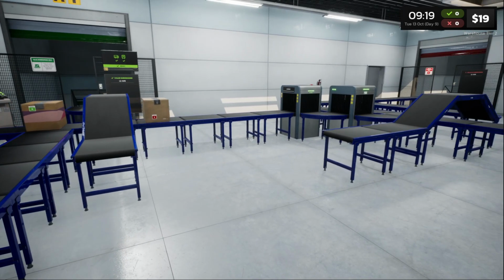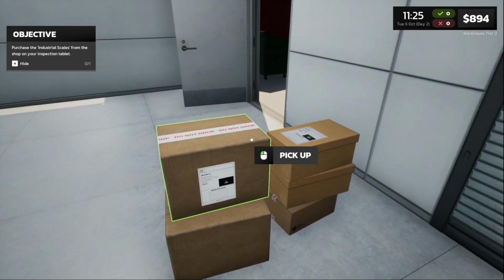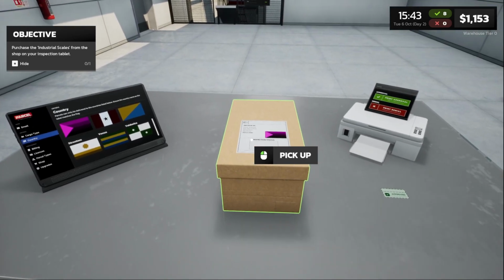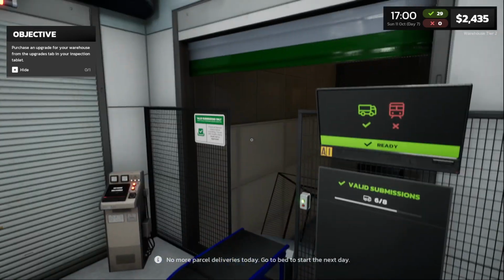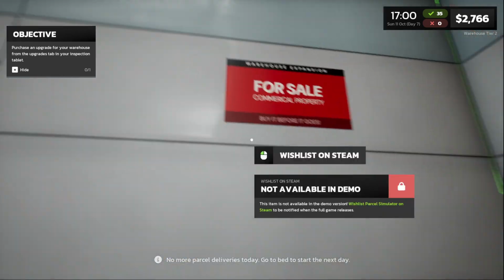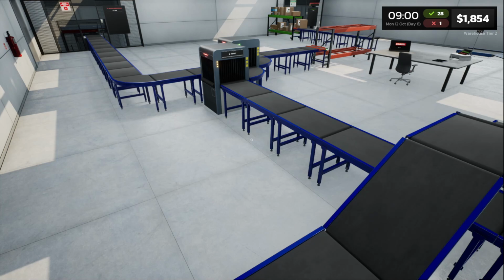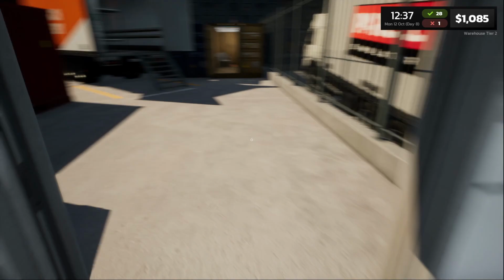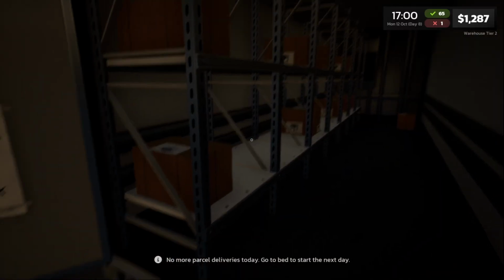Becoming The greatest POSTMAN EVER - Parcel Simulator Demo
Game: Parcel Simulator Demo

from checking things manually to going full automation this game is like playing papers please with parcels So lets get sorting in parcel simulators demo.

GPU - EVGA RTX 2080 11GB

My name is Hybridsteel and this channel is dedicated to gaming, more specifically Simulation gaming or Sim gaming for short.